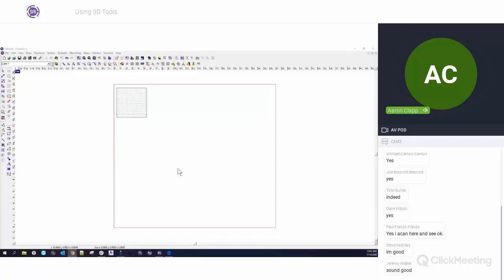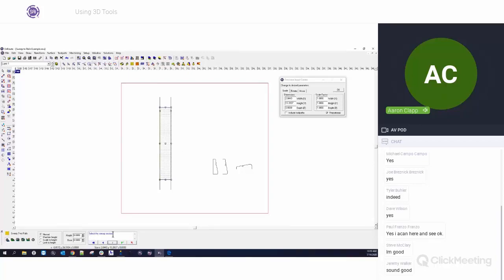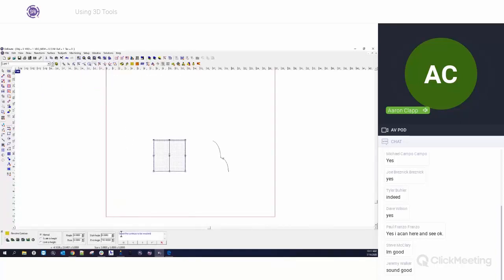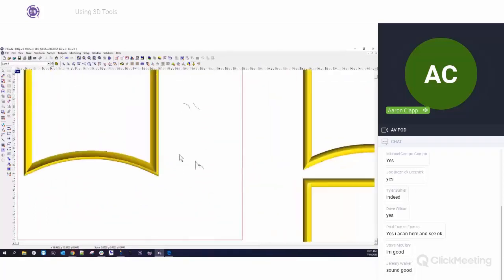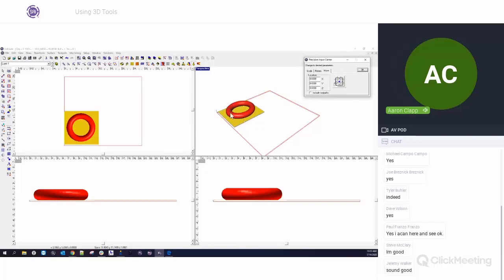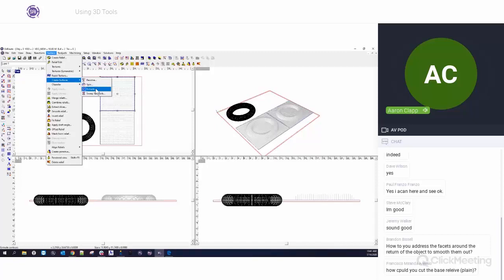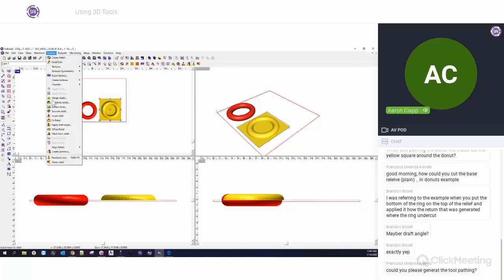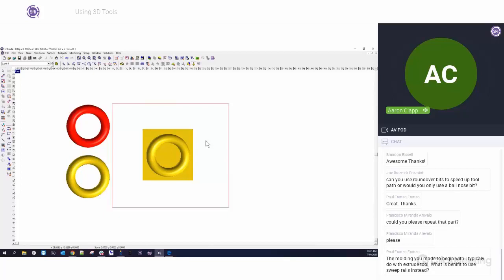EnRoute Webinar - Using 3D Tools (July 14, 2020)